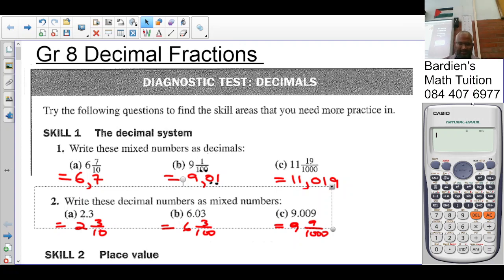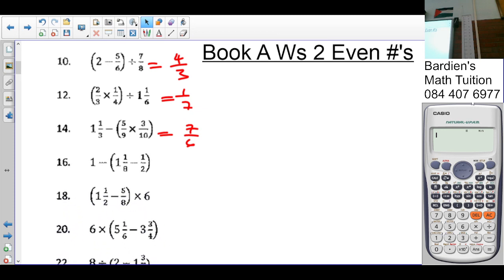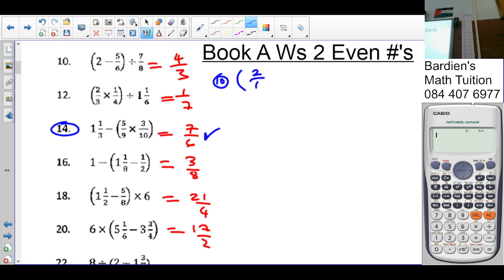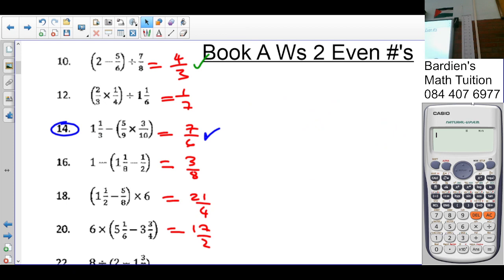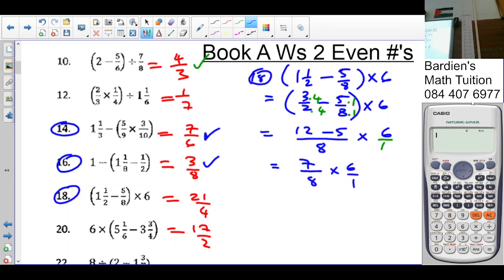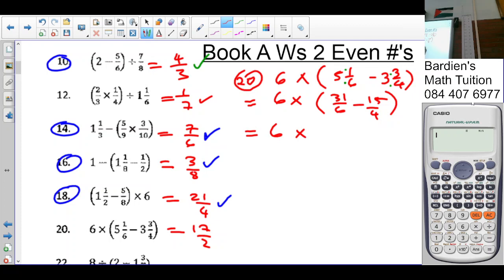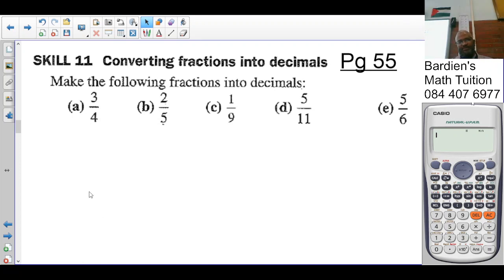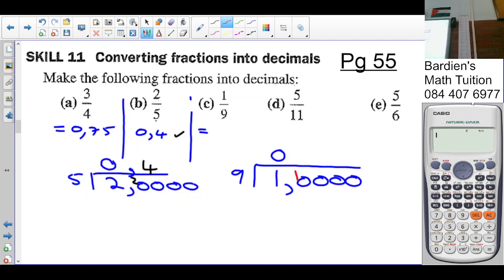Gr 8 Prep Ch4 L4 Skill X BodF A 2 E (Bodmas & Decimals)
Bodmas Involving fractions
Decimals Fraction